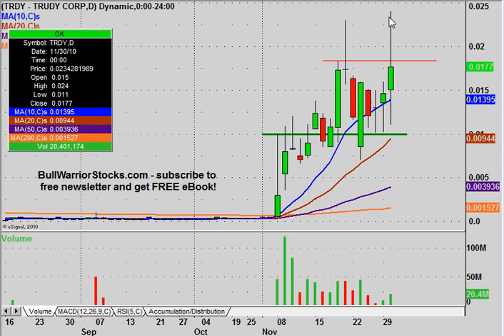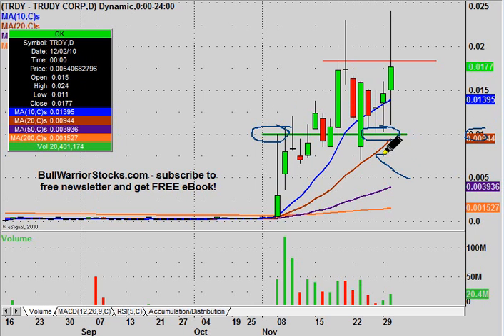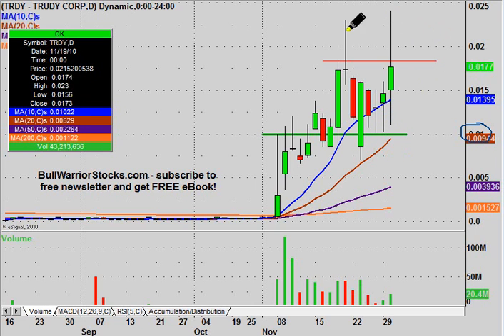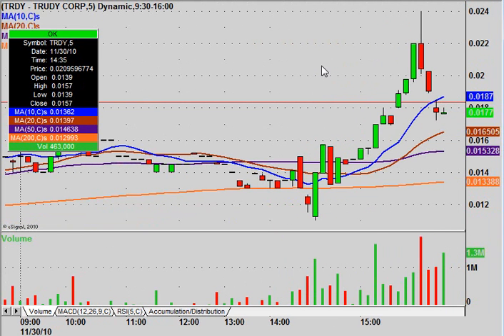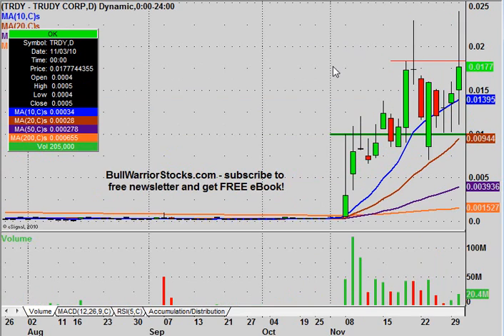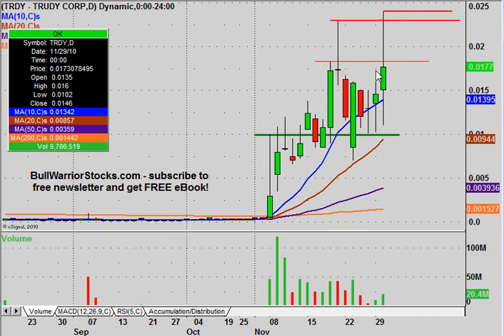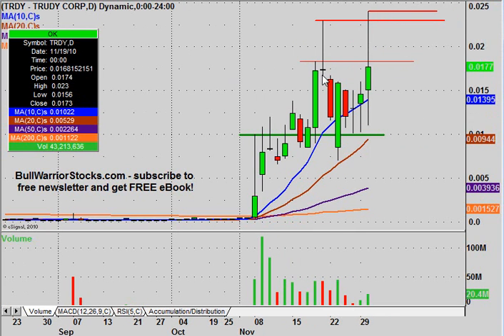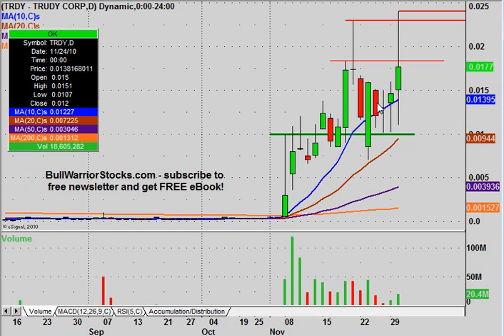TRDY Technical Stock Chart_ 11/30/2010